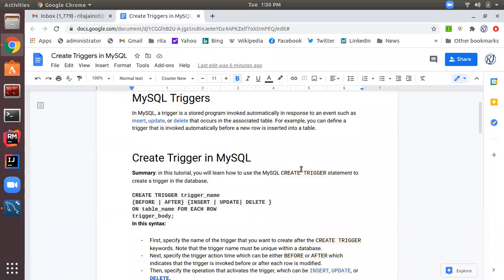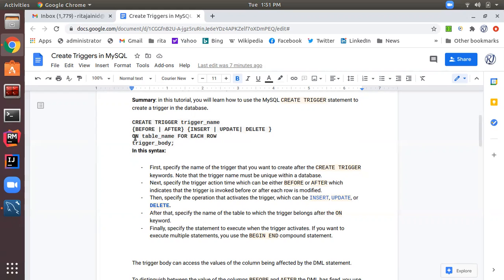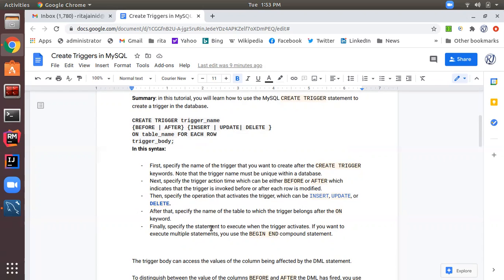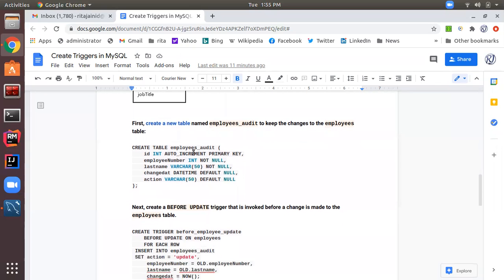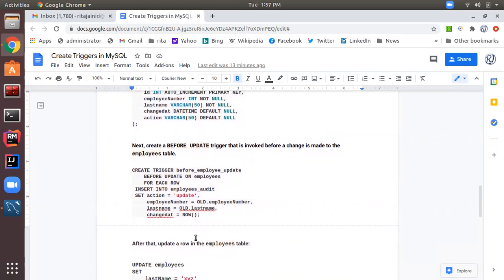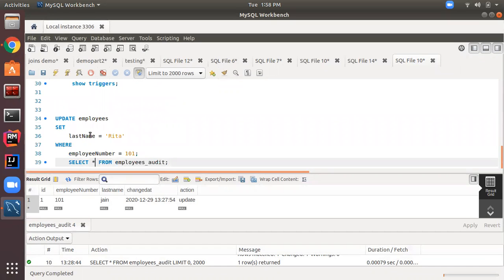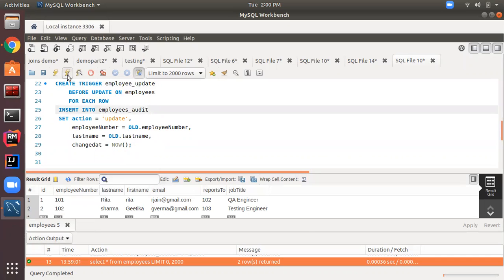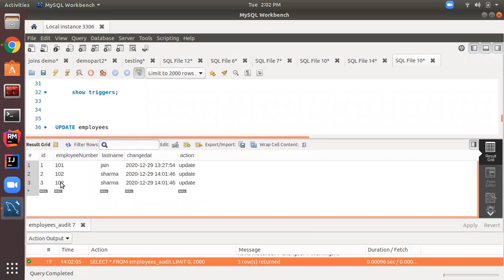Create Triggers in MySQL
In this video, you will learn how to use the MySQL CREATE TRIGGER statement to create a trigger in the database.